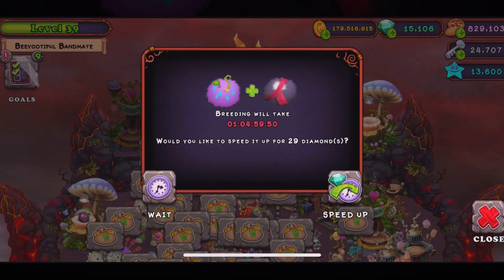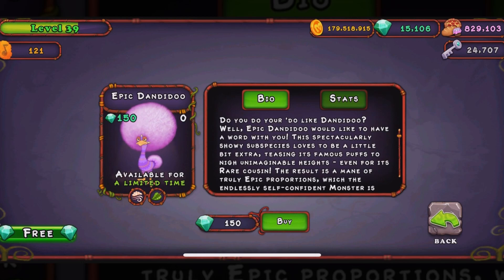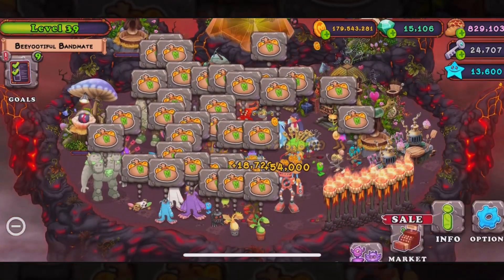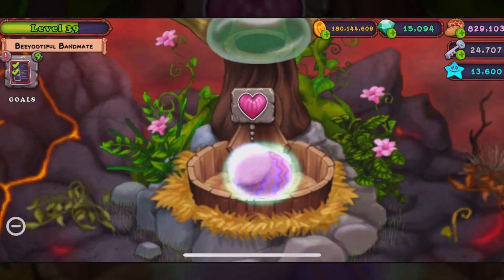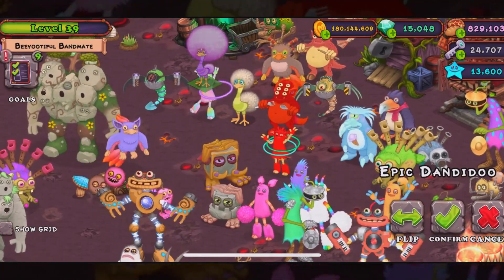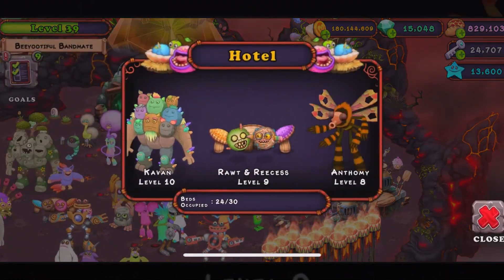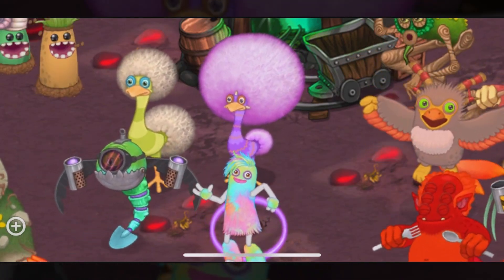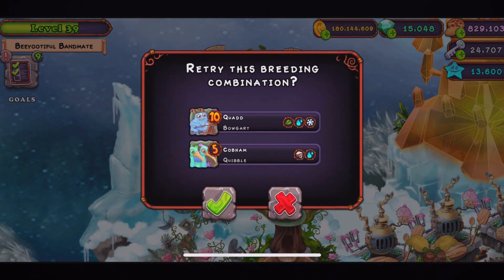EARTH ISLAND, How to Breed Epic Dandidoo | My Singing Monsters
After many attempts on the Water Island, I failed and skipped it. Now we are on the Earth Island instead. Testing working combination to breeding the Epic Dandidoo on the Earth Island! Only Available for a limited time!